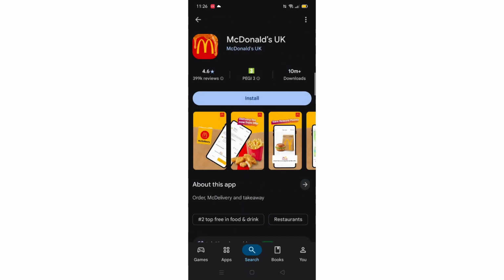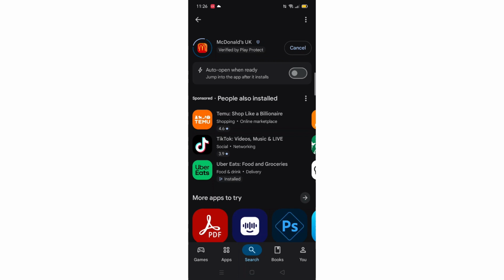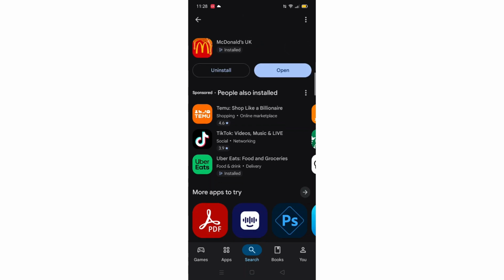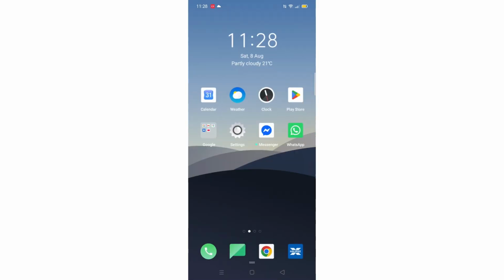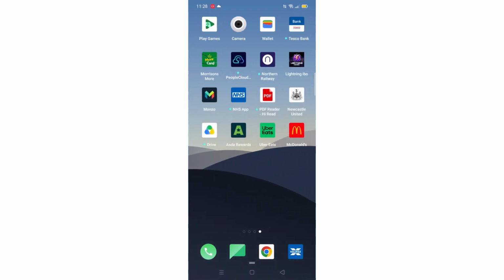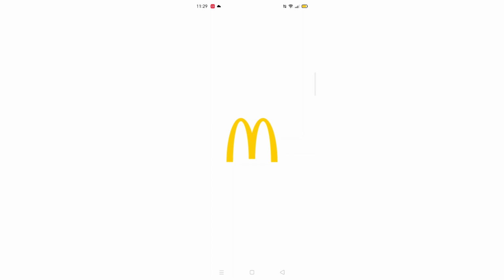How To Download McDonald's App On Android Phone - Tutorial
This video will show you how to download the McDonald's app on an Android Phone.